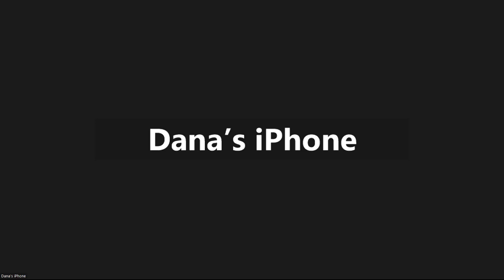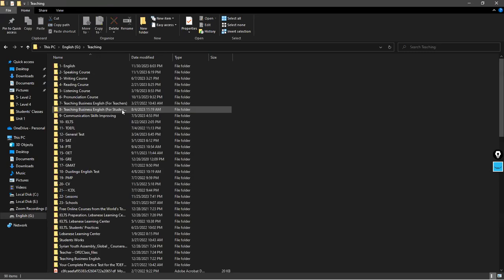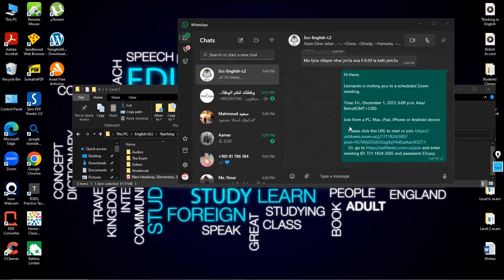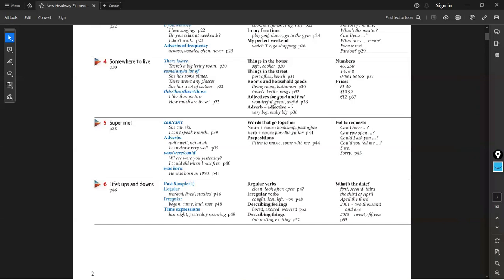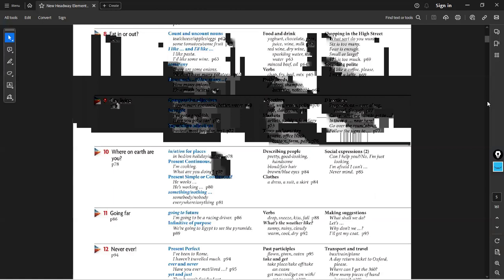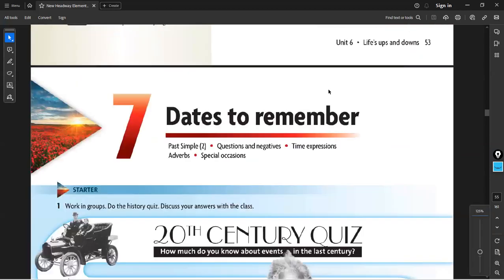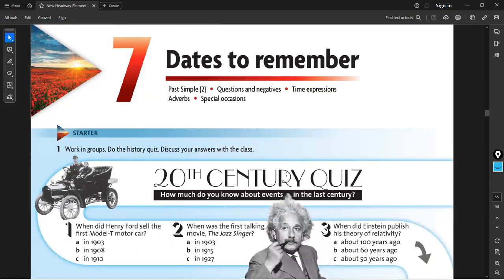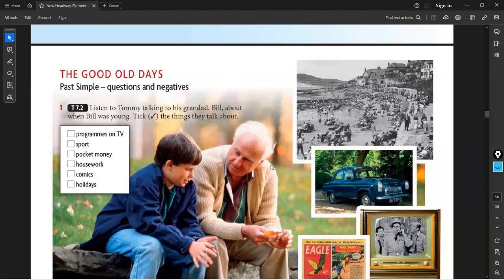Level 2 Lecture#1 Part 1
Level 2. General English. British Curriculum